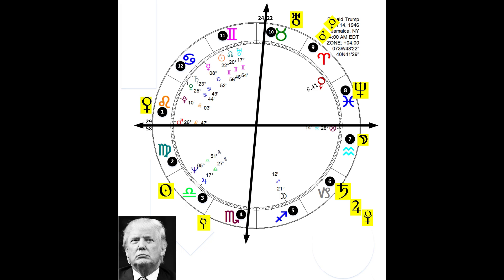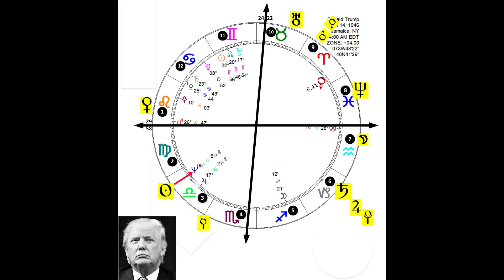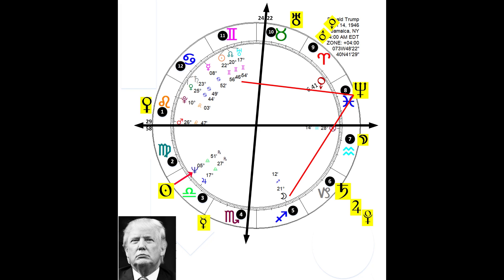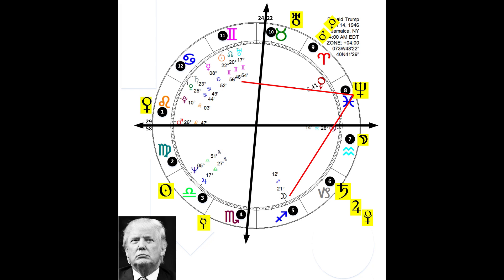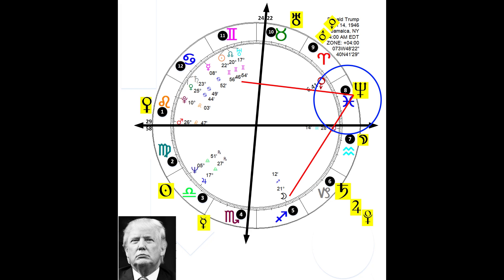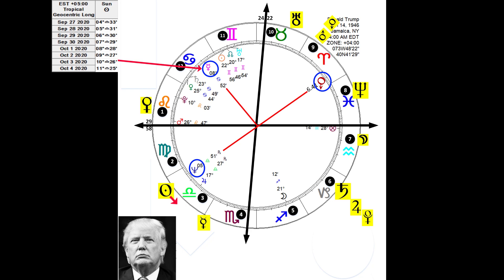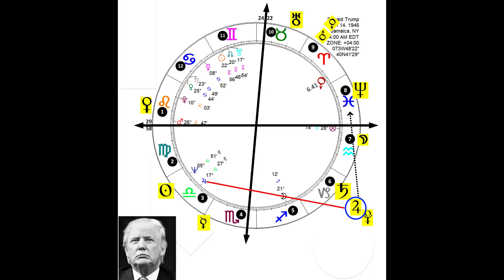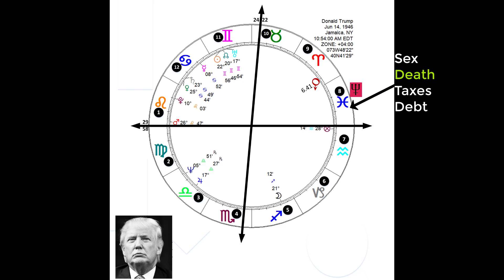The Astrology of Trump's Taxes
A major New York times story was released yesterday, Sunday September 27th. It covers Trump's tax avoidance as well as revelations that he is very unlikely to be as rich as he says he is. Astrologically it makes sense this would have surfaced right about now however it is only the beginning. There is a lot more to come on this topic. And when you look carefully the astrology, taxes may turn out to be the least of his worries.